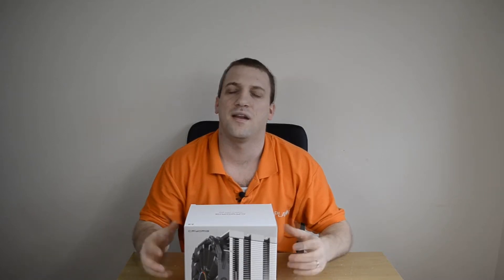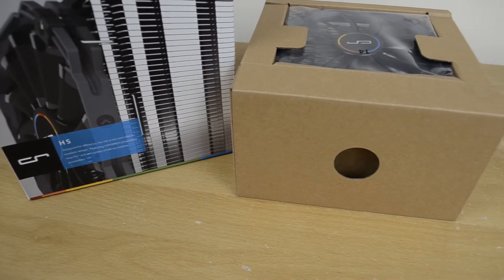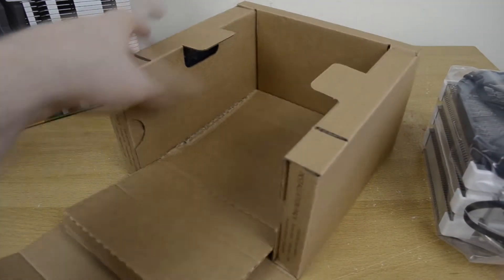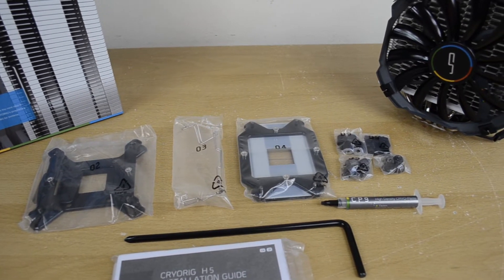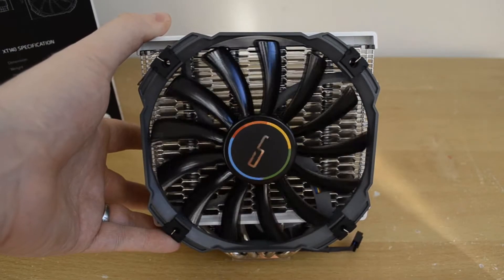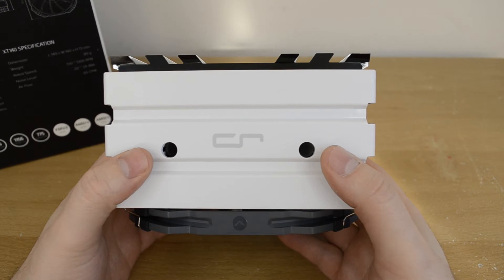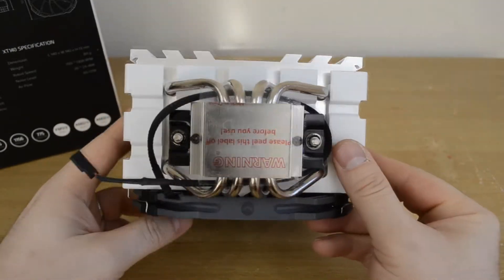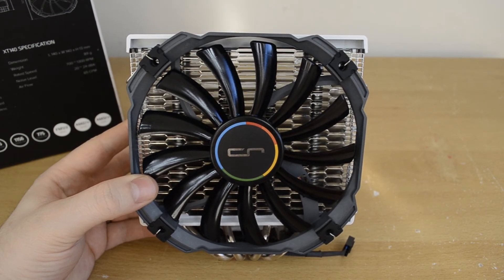Cryorig H5 CPU Cooler Closer Look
The Cryorig H5 CPU Cooler comes equipped with an XT140 fan and is designed similarly to other Cryorig coolers we have seen. If it can keep up the performance it should be an all-around good cooler!

Purchase your goods from Amazon using our links to help us out, we really appreciate it and allows us to feed Ben!